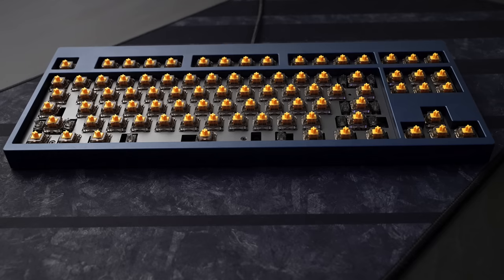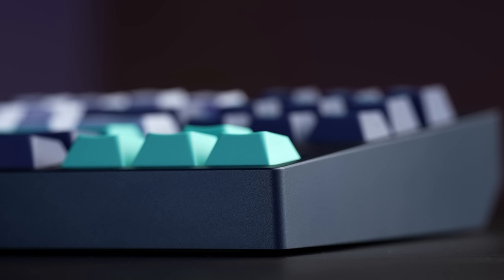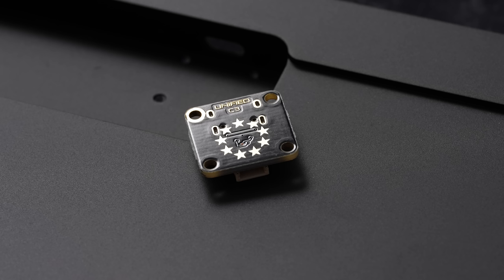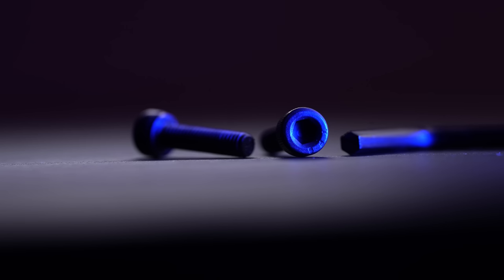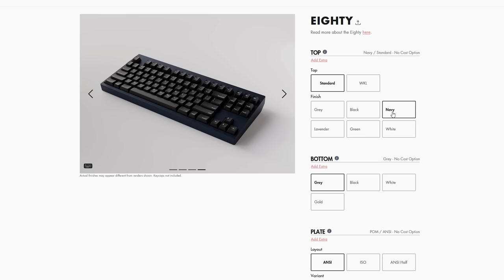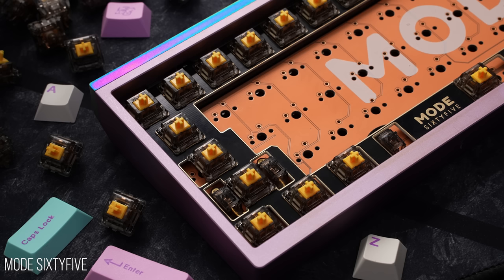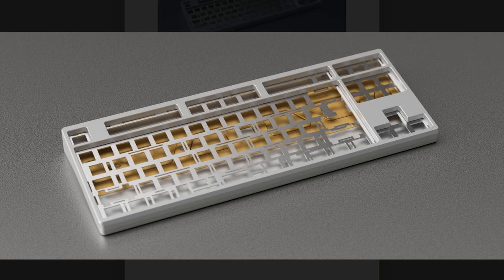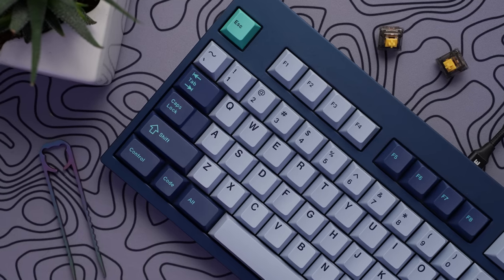MODE EIGHTY (80) - They Lowered the Price!!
Full review of the EIGHTY (2022) refresh from Mode Designs. This is a board that really executes the fundamentals - to a very high degree.  But is there enough here to warrant this price point?